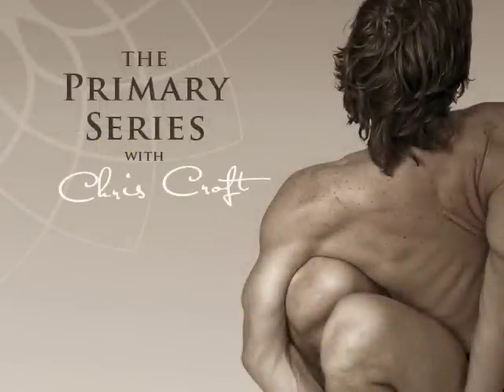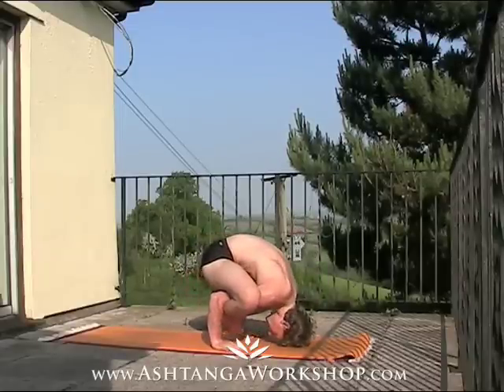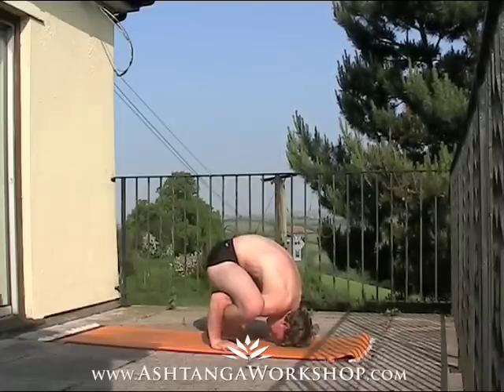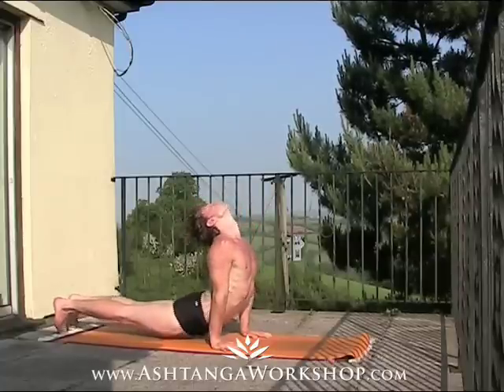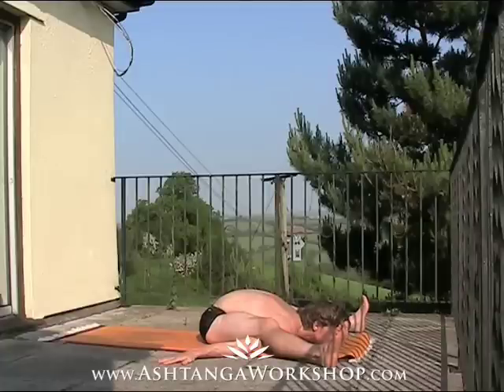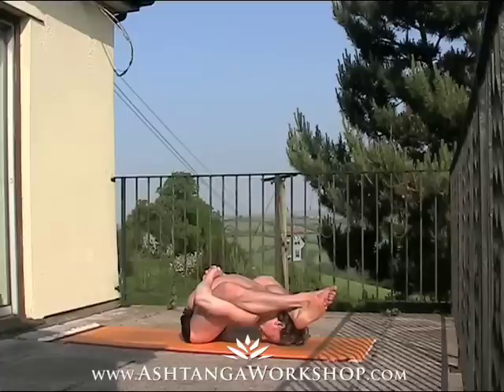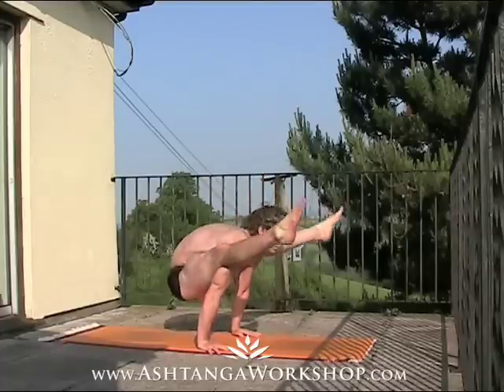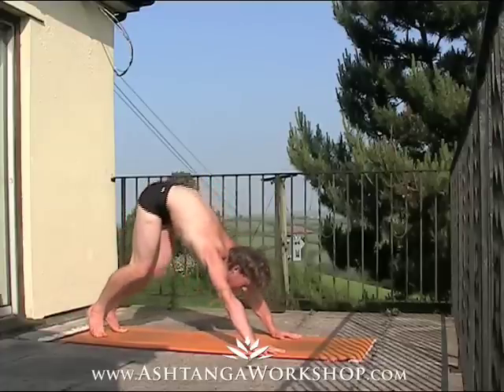Ashtanga Yoga Poses: Bhuja Pidasana, Kurmasana & Supta Kurmasana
-- Discover the beauty and benefits of Ashtanga Yoga TODAY!

Chris Croft teaches Ashtanga Yoga as his teachers, which include Sri K. Pattabhi Jois, taught him. He leads Mysore Style & led classes, workshops, private tuition, retreats and corporate events across Devon, Somerset and the South West of England for all age groups and abilities.

Ashtanga Vinyasa Yoga is a complete yoga practice that works.
Brought to the modern world by Sri K. Pattabhi Jois (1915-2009), Ashtanga Yoga combines breath control (pranayama) and physical postures (asana) with sense withdrawal (pratyahara) and concentration (dharana). The result is a powerfully transformative experience that produces deep internal healing.

By synchronizing movement to breath (vinyasa) through a dynamic series of postures an internal heat is created that purifies the body and restores its natural vitality. The result is improved circulation, a light and strong body, and a calm mental state.

Your journey begins here...